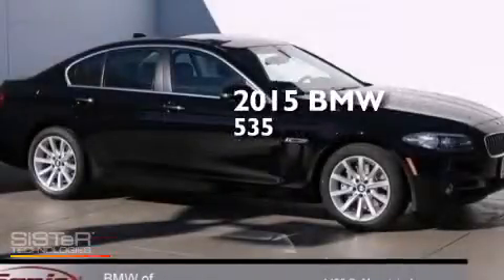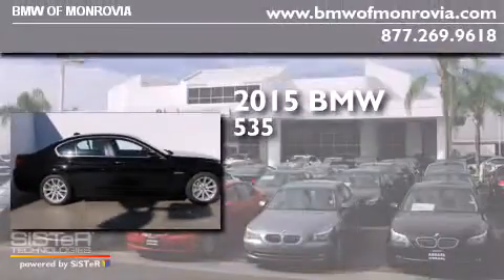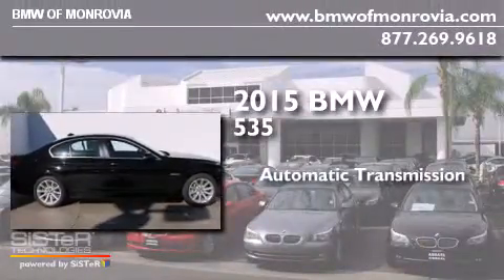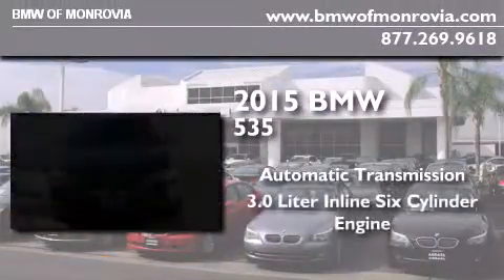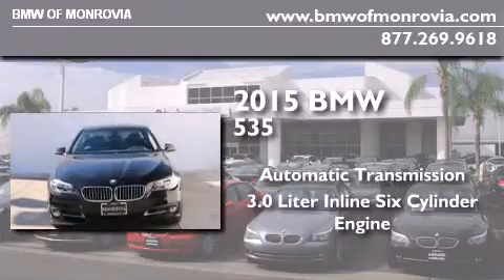2015 BMW 535i Monrovia CA 91016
We've been honored to serve the Monrovia CA area , we promise that your experience at our dealership will exceed your expectations ! Year : 2015 Make : BMW Model : 535i Engine : 3.0 L 6 Trans . : Automatic Exterior : 668Black Miles : 6 Interior : Lcswblack BMW of Monrovia 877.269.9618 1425 S. Mountain Ave. Monrovia , CA 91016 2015 BMW 535i Monrovia CA